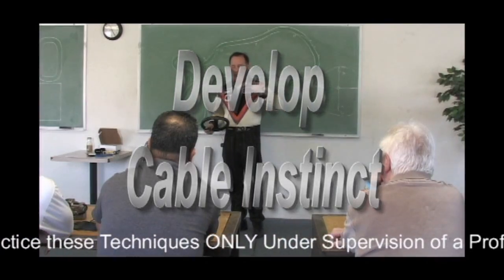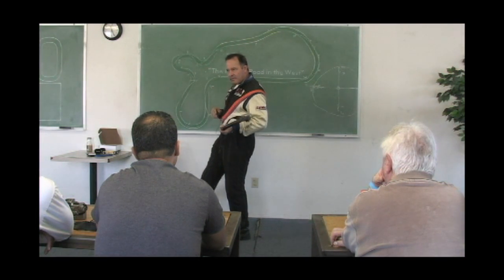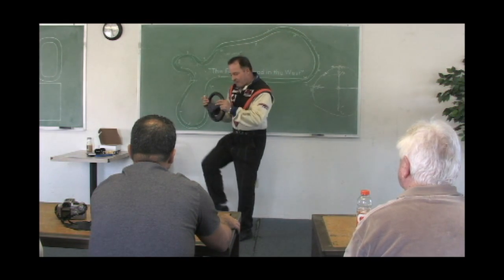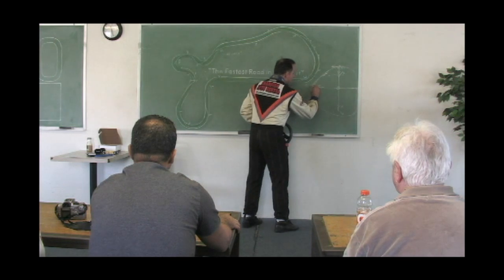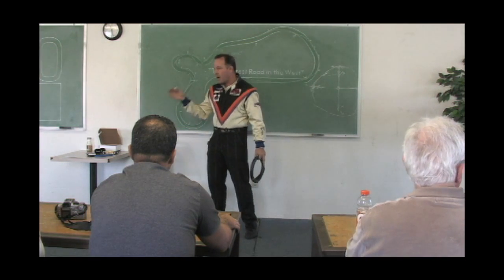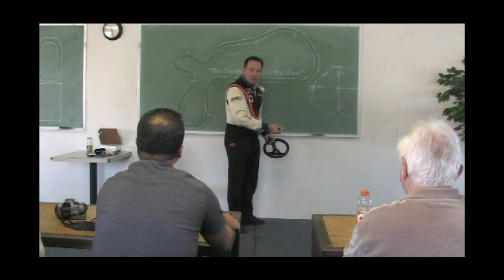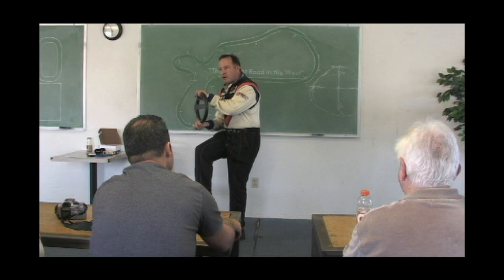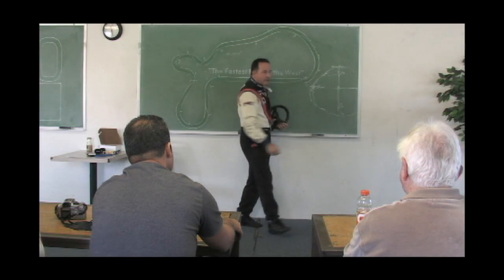Friction Circle Theory Simplified with a Cable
Recovering from a cold, Ed Dellis, explains how to tip-toe around the edges of the Friction Circle using a technique called "Cable Instinct".  In the 80's and 90s', Ed trademarked his method of explaining the Laws of Physics as they apply to racing using everyday props while teaching at the Bobby Rahal TrackTime Driving School.

Now at DAMDrivingSchool.com, he continues to use fuzzy dice, hairbrushes, balloons, and hand cuffs to describe how the tire interacts with the road while playing at the limit of adhesion.

In this segment, he explains entering and exiting a corner at the limit.  Note that other principles must be understood in order use this technique. DO NOT ATTEMPT, unless you are on a closed course under direct supervision from a professional driving instructor.

or call Ed Dellis at 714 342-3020.